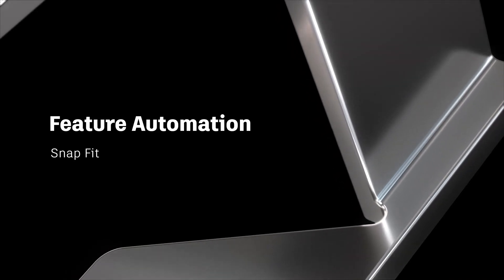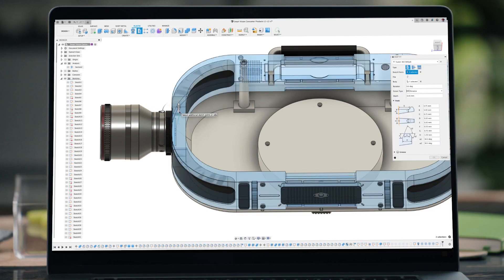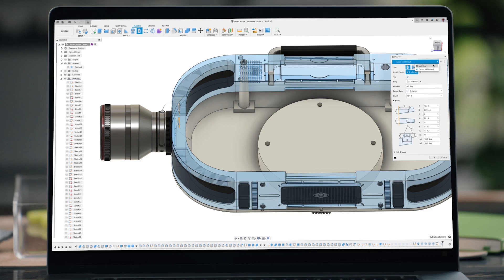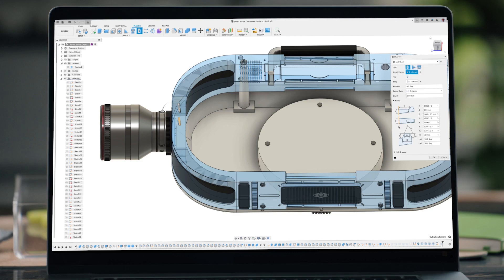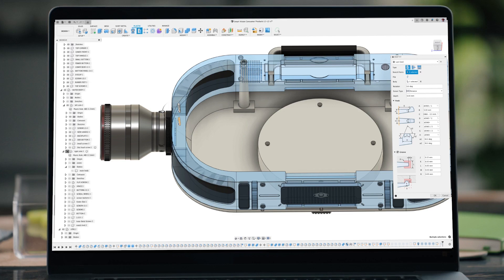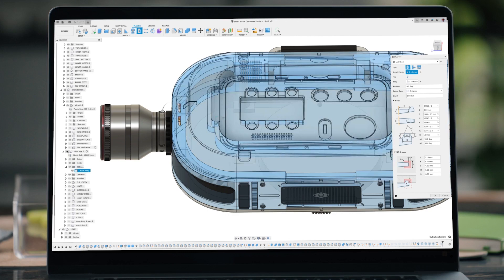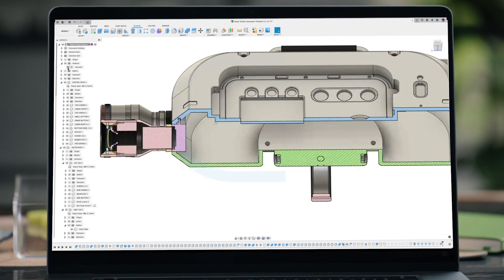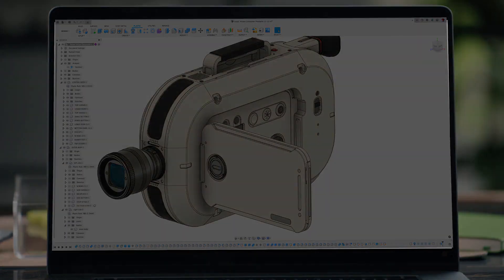【日本語字幕つき】自動化スナップフィット 自動化で設計時間の節約 プラスチック設計ツール機能のご紹介 ‐ Fusion 拡張機能 Design Extension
Fusion の製品デザイン機能を拡張します。

高度なツールを使用して、複雑なプラスチック フィーチャのデザインを自動化したり、
インテリジェントなパターンを適用したり、
形状を変更するプロパティをデザインに追加します。

製造に関するアドバイスを受け取り、
製品のパフォーマンスを向上させ、製造に向けてデザインを準備します。
デザイン プロセスを強化し、より迅速にアイデアを完成製品に反映します。

■Fusion上でのデザインエクステンション体験版利用方法

■デザインエクステンションホームページ

■デザインエクステンション関連の過去セミナー録画

■「ボスを作成する」についての紹介ヘルプ

■Design Extensionに含まれる機能
プラスチック ルール：
プラスチック ルールをコンポーネントに割り当て、物理マテリアルや厚さなど、プラスチック フィーチャのプロパティを自動的にコントロールします。新しいルールを作成するか、既存のルールを編集するか、またはルールをライブラリに保存して複数のデザインで使用します。

プラスチック設計ツール：
 [ボス]ツールと[スナップ フィット]ツールを使用して、プラスチック フィーチャを作成します。[ウェブ]フィーチャおよび[リブ]フィーチャに勾配角度、勾配の抜き方向、およびフィレット半径を追加します。

プリセット：
 共通の値をすばやく再利用するための設定プリセットを作成します。
ジオメトリ パターン: 選択した面全体に調整可能なサイズと分布のグラデーションを使用して複雑なパターンを作成します。

有機メッシュ変換：
有機的な形状のメッシュをソリッド ボディ、サーフェス ボディ、または T スプライン ボディに変換します。

ボリューム ラティス：
 既存のソリッドまたは閉じたメッシュ ボディを修正して、デザインの形状と外観を変更する複雑なボリューム ラティスを作成します。

デザイン アドバイス: 業界のベスト プラクティスと会社の基準に基づいて製造可能性に関する懸念事項を特定し、デザインの製造可能性とパフォーマンスを向上させるための推奨事項を受け取ります。